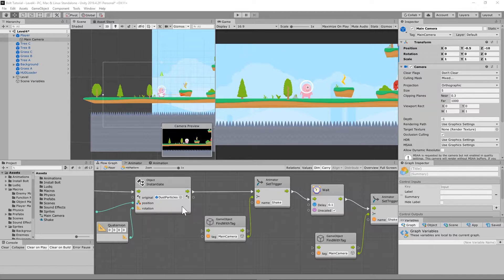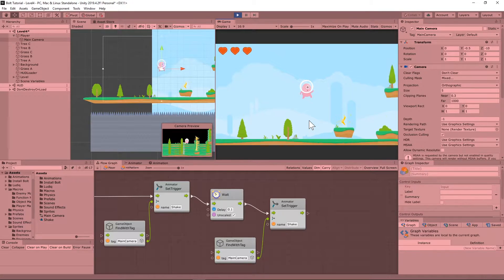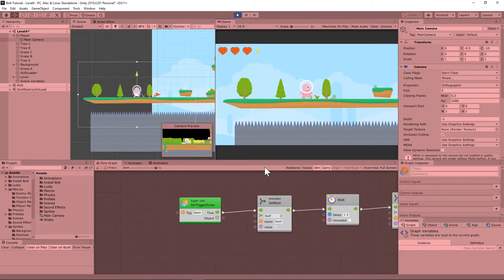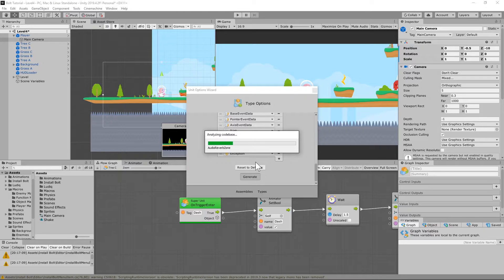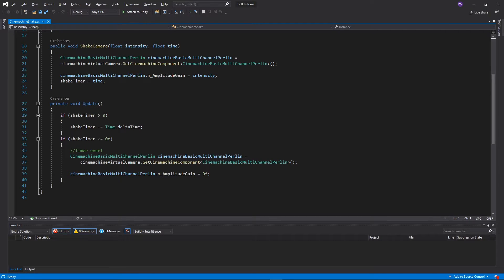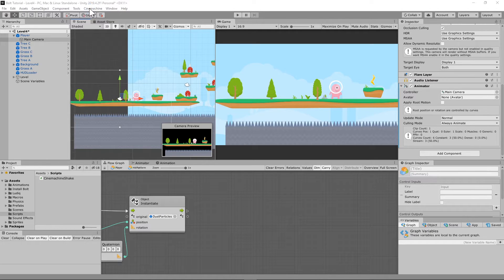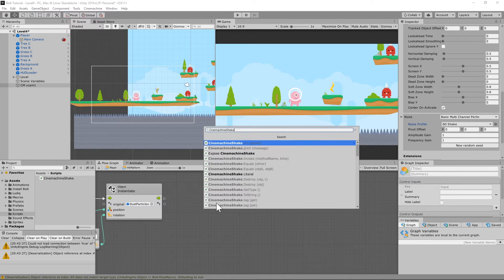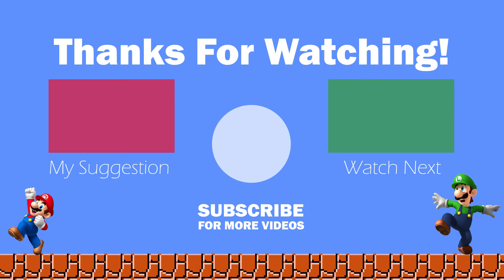Adding Cinemachine Screen Shake to Your Game - Bolt + Unity Tutorial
In this video, we'll look at how we can easily implement screen shake in our game using Cinemachine and Bolt!